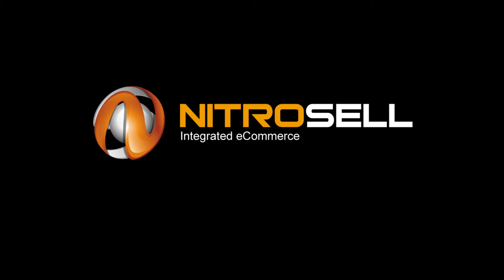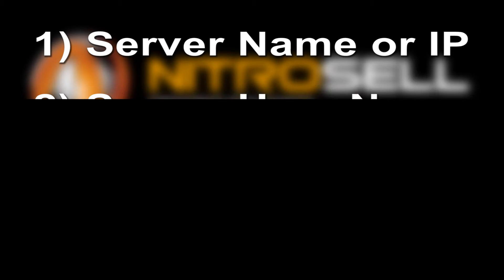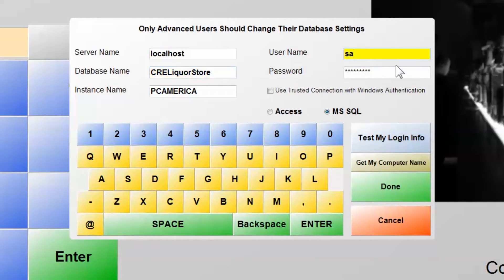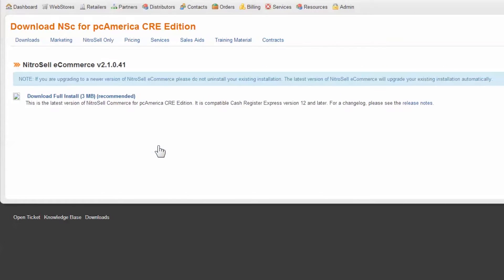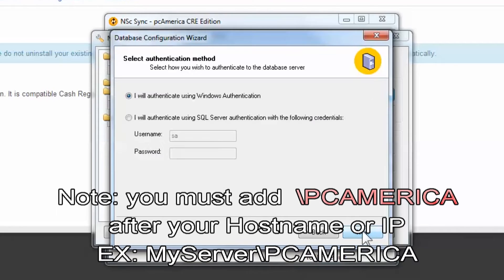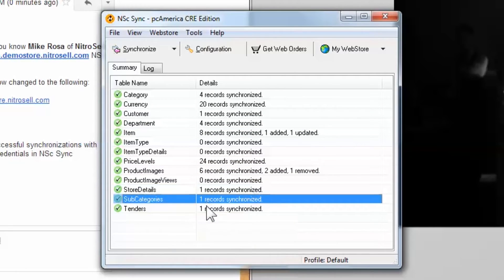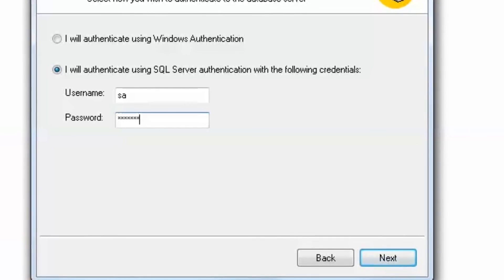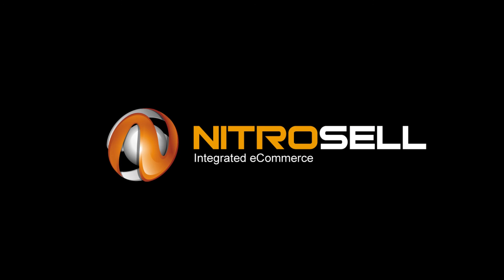Cash Register Express | Installing WebSell E-commerce Software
A demonstration video showing you how to install WebSell's e-commerce software to use with your Cash Register Express point-of-sale system.

WebSell is an e-commerce solution that uses your point-of-sale (POS) system to automatically create, and keep up-to-date, your online store.

With WebSell you can:

• Keep your inventory correct
• End duplicate data entry
• List products on all your online sales channels (like Amazon)
• Learn how to sell more online